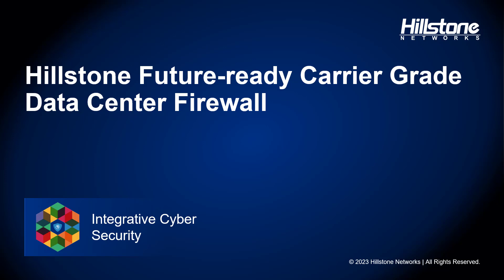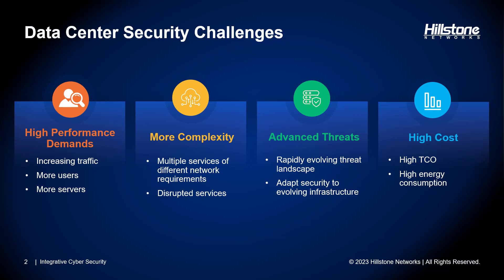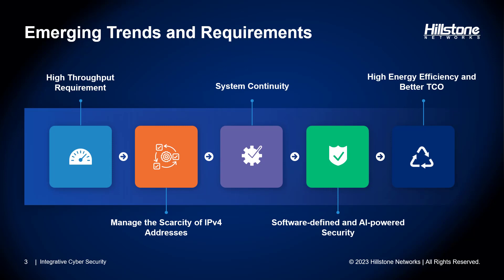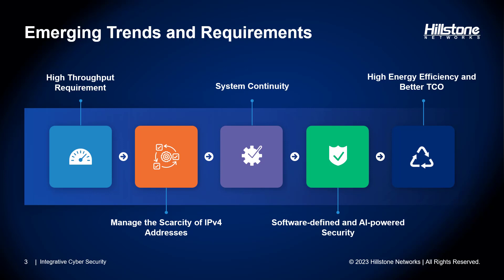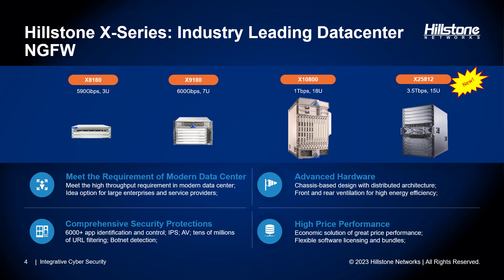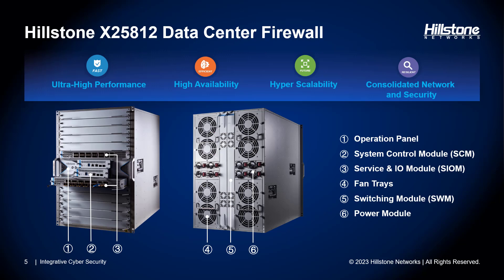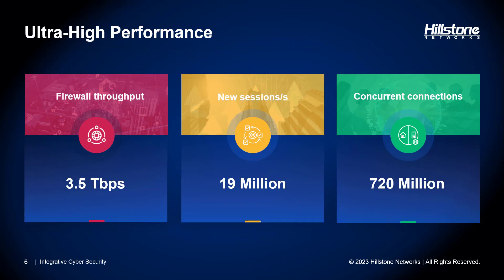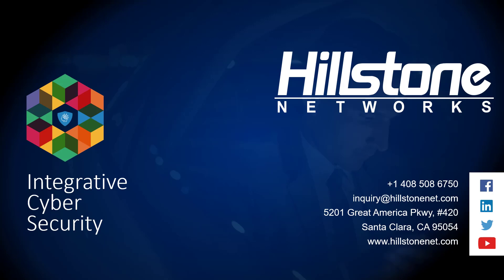Hillstone Future-ready Carrier Grade Data Center Firewall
The growth in network traffic, evolving threat landscape, and the need for cost-effective solutions have made it necessary for innovative approaches in protecting the critical assets that comprise today’s data center. Join this month’s webinar as we introduce the latest in data center protection - Hillstone X-Series Data Center Firewall.

The X-Series is an ideal solution for solving the emerging security challenges in data centers, bringing rich capabilities designed to scale to meet any enterprise requirement.

Key takeaways from the webinar:
• Gain insights into the primary challenges in securing data center networks
• Explore the emerging trends shaping the future of data center security
• Discover the Hillstone X-Series Data Center Firewall
Learn how the X-Series secures the most demanding workloads without compromise.